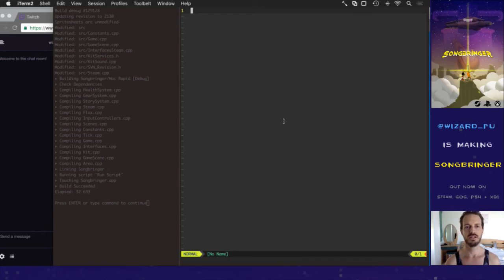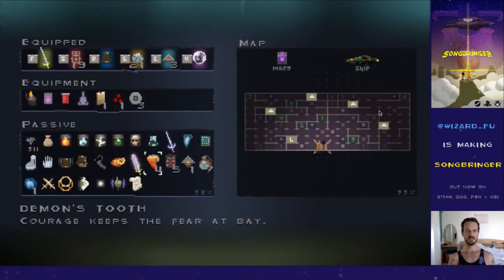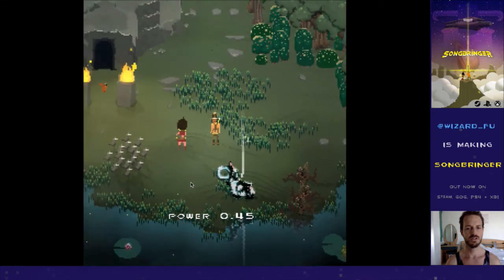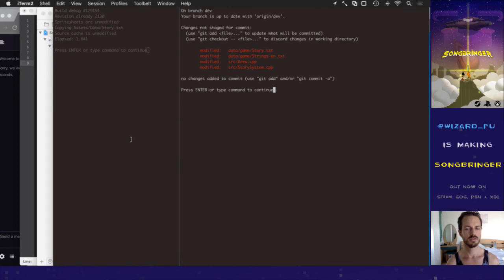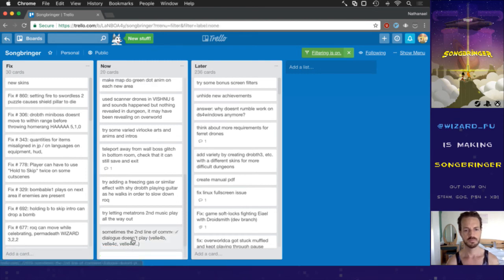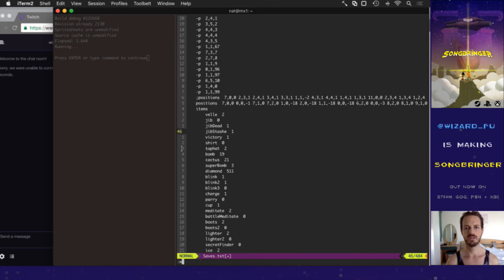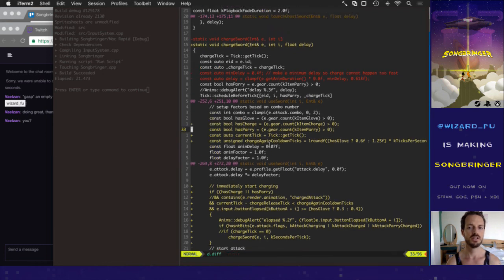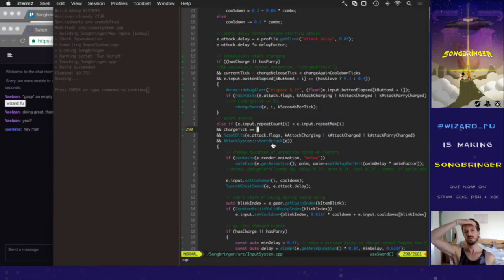Songbringer 652 - Bug Fixing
Developing the procedural action RPG Songbringer. Today: fixing some bugs.